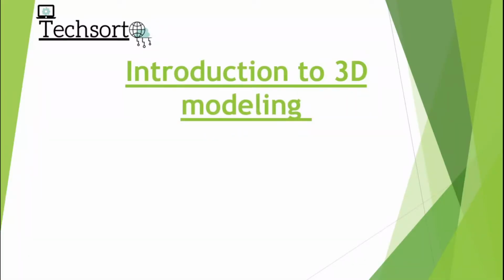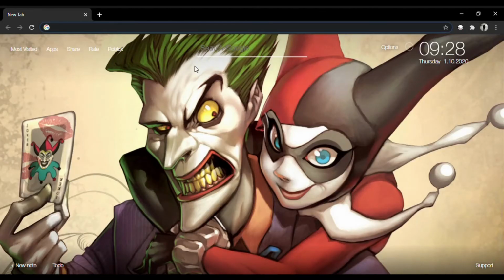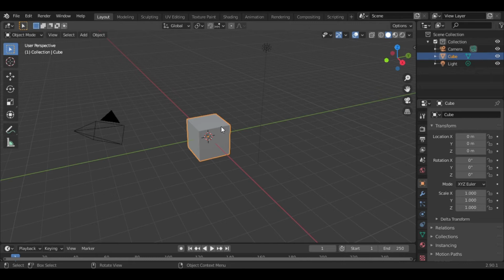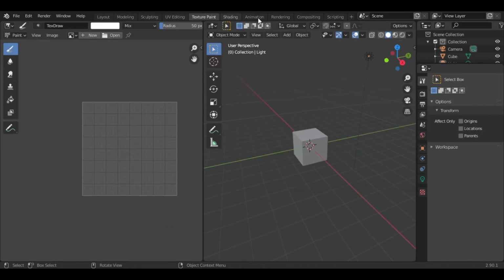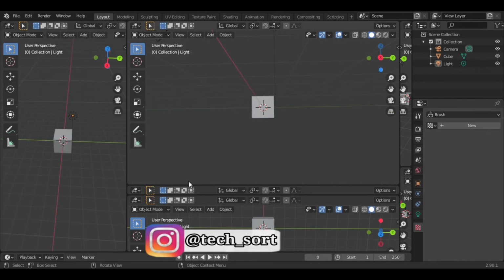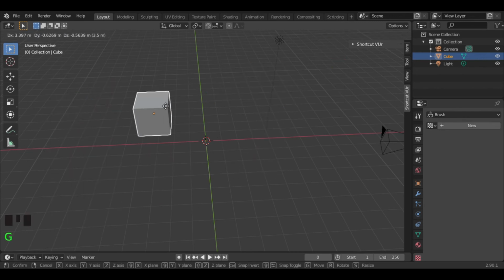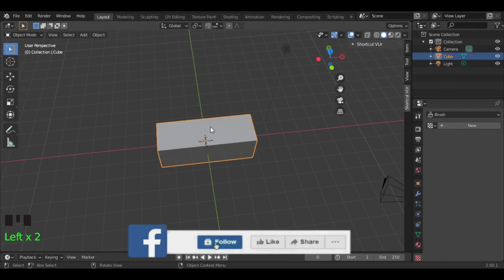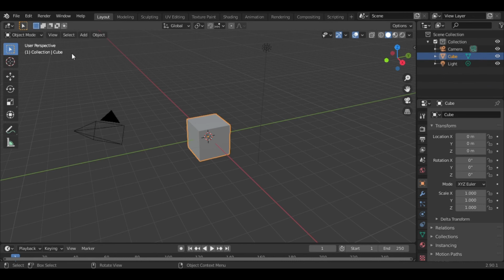Introduction to Blender | 3D modeling | Class 01 | Techsort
this the a good tutorial and course for beginners on blender and 3D modeling.
In this 01 class video you can come to know about the blender and will find the answers of following questions :
 How to use blender, How to grab object on blender, How to rotate an object in blender , How to scale an object in blender Blender tutorials, How to make 3D objects , Blender introduction, How to start with blender ,free software to  make 3D objects, How to use Blender, Getting started with 3D modeling, Creating 3D objects

About Techsort:
The Techsort is a platform where we provide you the knowledge about different software related to Programming, Graphic Designing, Unity 3D ,3D modeling, game Development and technical things. Motto of Techsort is “Creativity empowered by Knowledge”.

Follow the Techsort on other platform for more updates:
______________/LINKS\_____________________________

Beginners Blender
blender for beginners
3D modeling for beginners
How to use blender,
How to grab object on blender
How to rotate an object in blender ,
How to scale an object in blender Blender tutorials,
How to make 3D objects ,
Blender introduction,
How to start with blender
Free software to  make 3D objects,
Getting started with 3D modeling,
Creating 3D objects